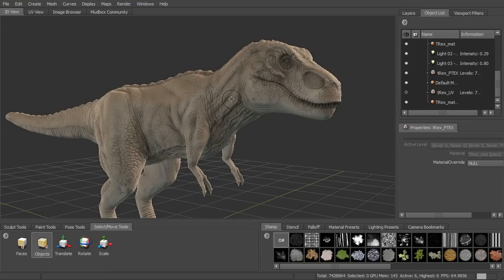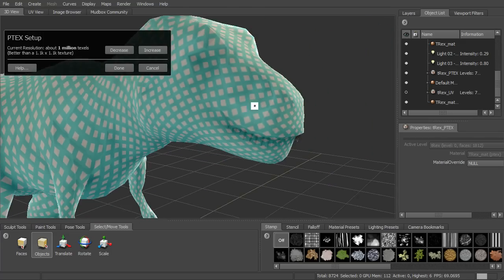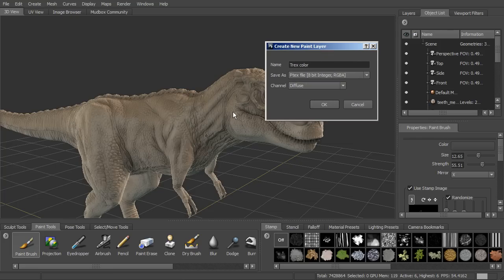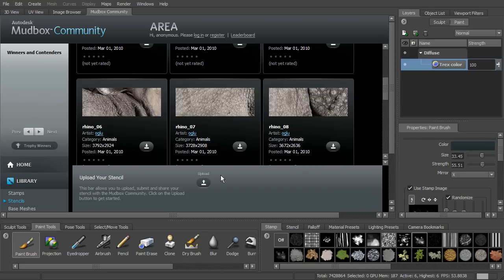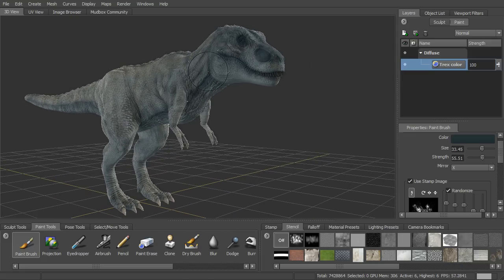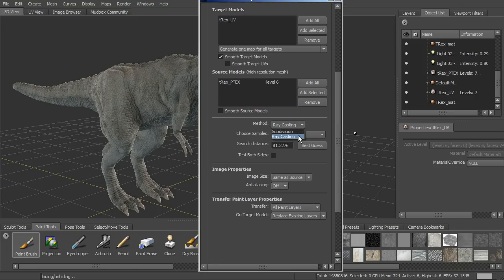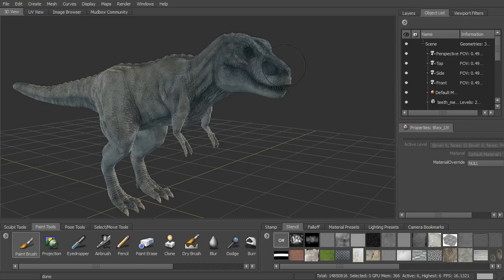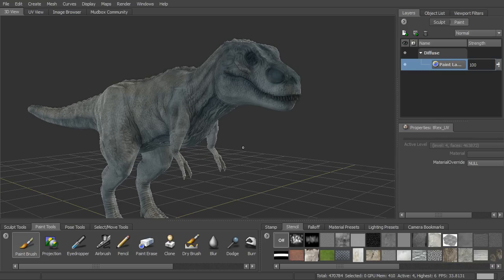Artist Guide to Mudbox 2012 Part 12